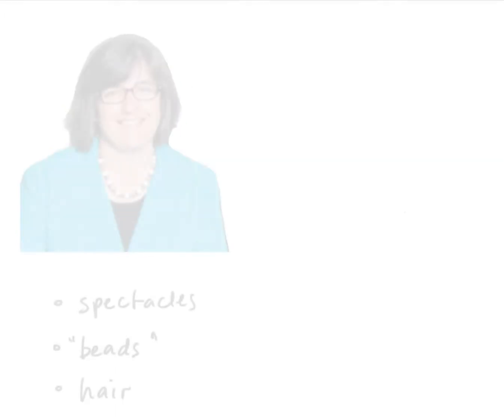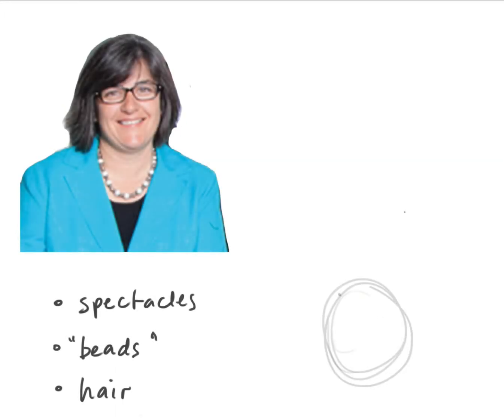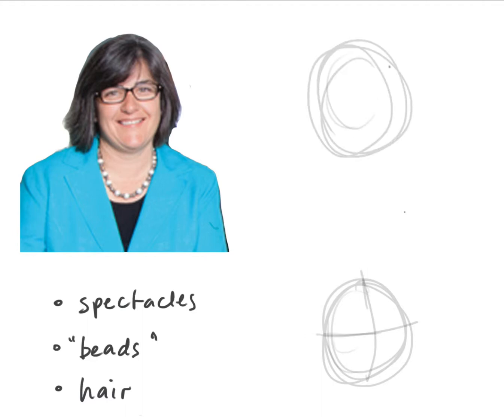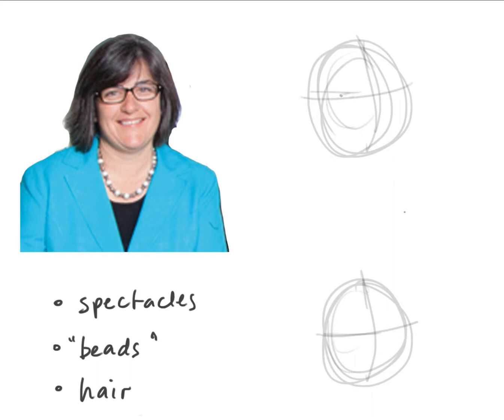Draw Cartoon Faces — Human Faces as Cartoons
Drawing cartoon faces: How do you draw human faces as cartoons? How do you make human faces into cartoon? Part doodle, part caricature, Alison shows you how.